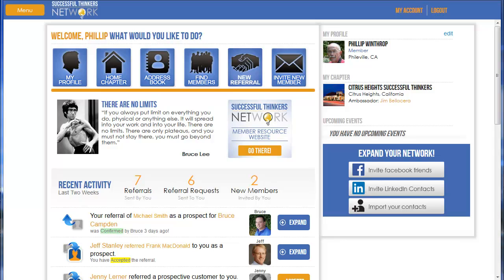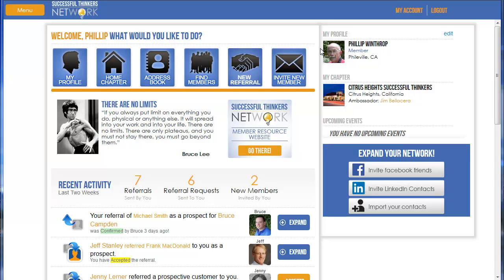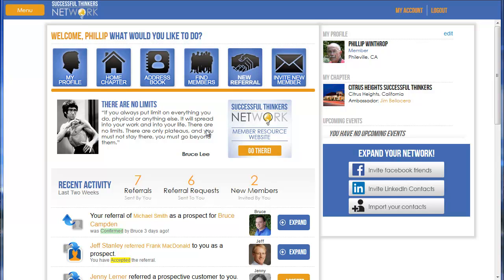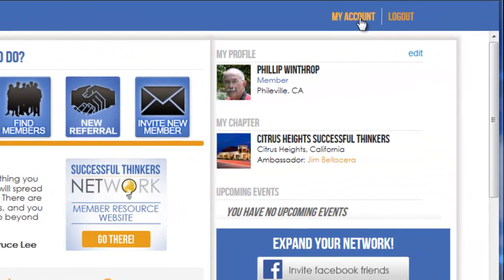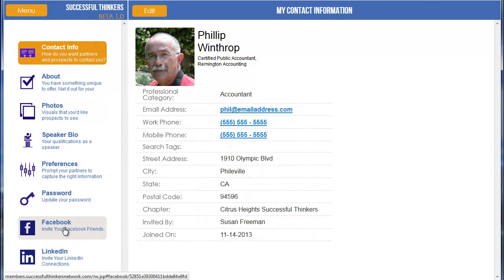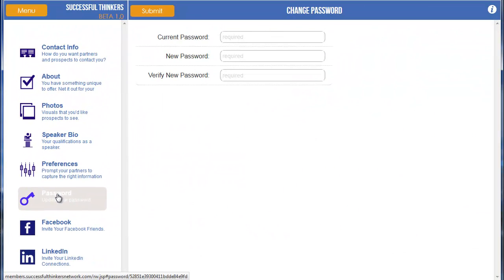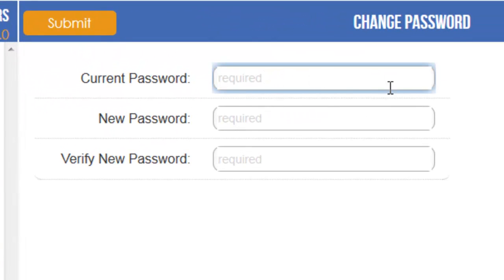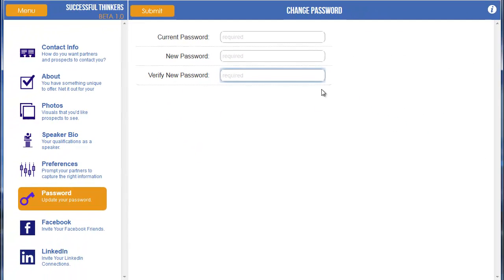STN How-To: Changing Your Password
Successful Thinkers Network
Successful Thinkers..."taking our communities & local economies back, one sidewalk at a time."